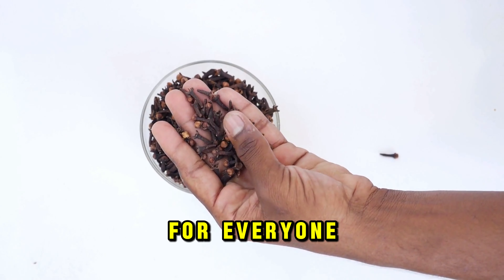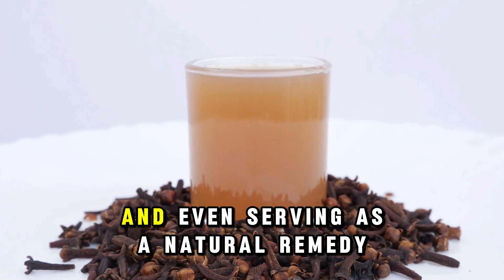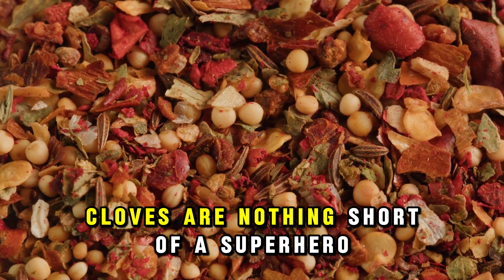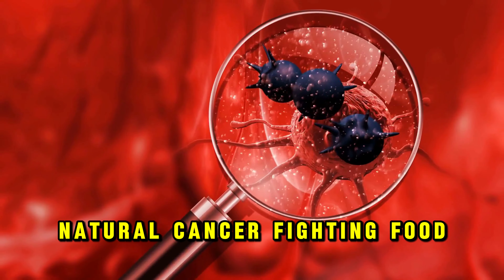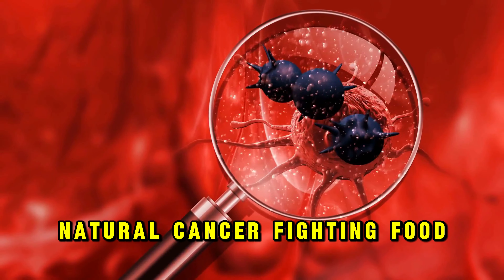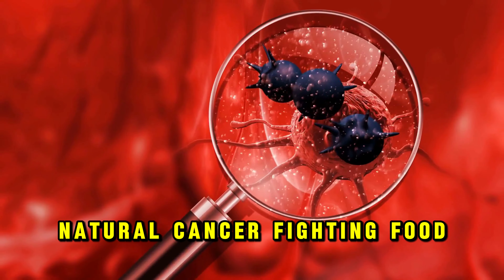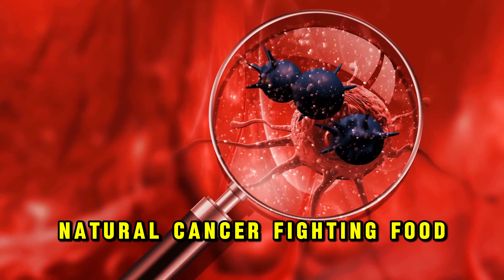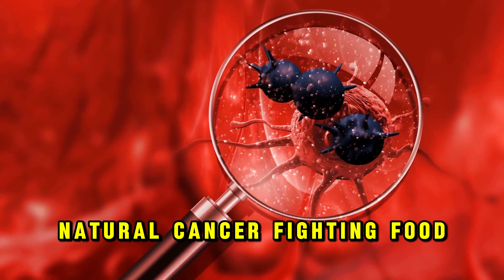Shocking Effects of Clove Water: Avoid This Common Mistake for Incredible Health Benefits!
💦 Dive into the amazing world of clove water with "Shocking Effects of Clove Water: Avoid This Common Mistake for Incredible Health Benefits!" Discover how this simple yet powerful drink can transform your health and well-being.

Video Chapters:

00:00 Shocking Effects of Clove Water
01:40 Avoid This Common Mistake
03:20 Unlock Cloves' Full Potential
05:00 Use Three Clove Sticks Right
06:40 Wonders of Cloves for Health
08:20 Relieve Tooth Pain with Cloves
10:00 Secret Weapon: Eugenol
11:40 Benefits of Cloves Explained
13:20 Combat Acne Naturally
15:00 Soothe Stomach Ulcers
16:40 Engage with Our Community

Curious about the incredible benefits of clove water? This video uncovers the surprising health advantages and warns you about a common mistake you need to avoid. You'll learn how clove water can:

Boost your immune system naturally
Improve digestion and alleviate common digestive issues
Enhance oral health with its antimicrobial properties

| Unlock the Secrets to Optimal Health |

Join us on this enlightening journey as we explore the potent effects of clove water. Find out how to prepare it correctly and integrate it into your daily routine for maximum benefits.

| Become Part of the HealthNutriNexus Community |

Stay informed, stay healthy, and unlock the secrets to a vibrant life with us.

Stay healthy, stay informed, and enjoy the incredible benefits of clove water!